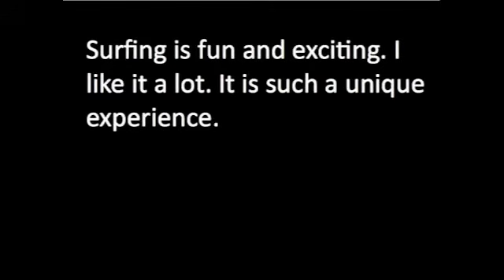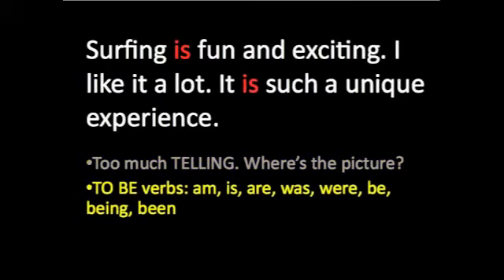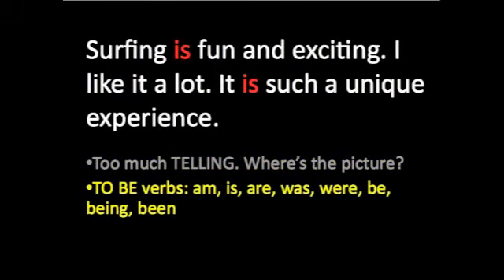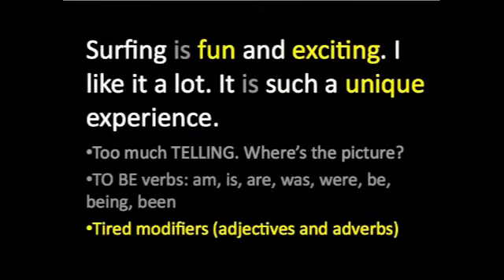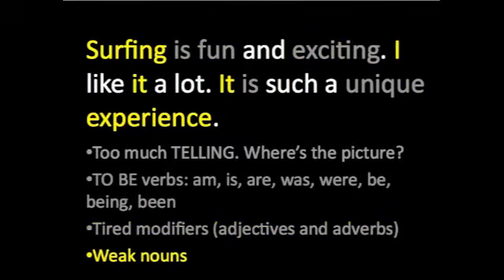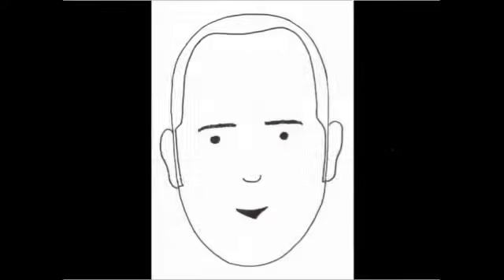[Descriptive Language] - How To Add More Descriptive Language to Your Writing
An English teacher explains how to write more descriptively